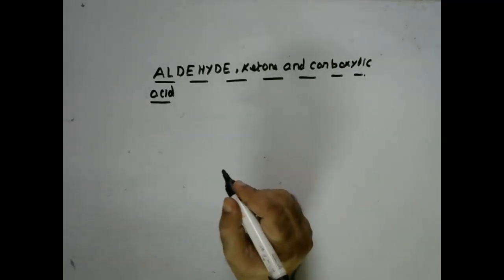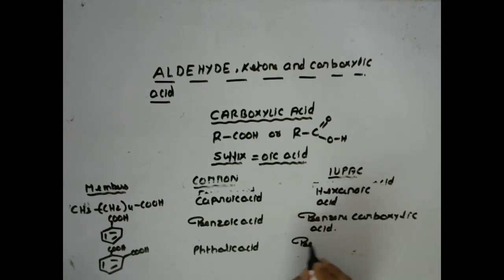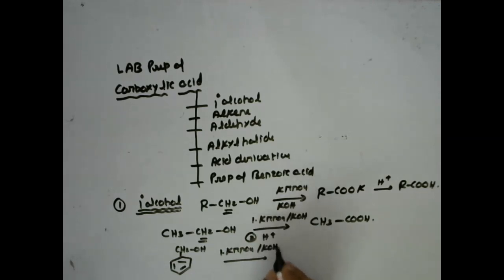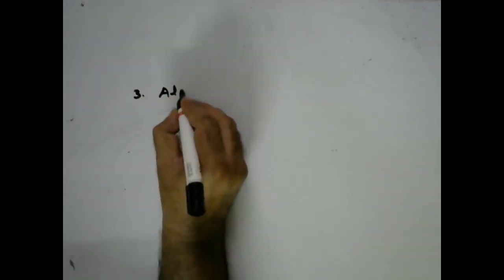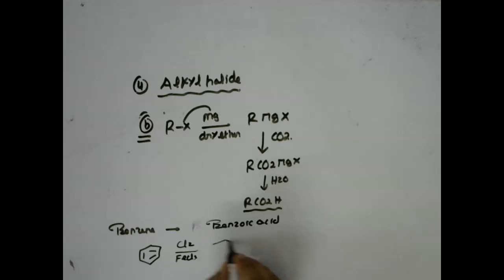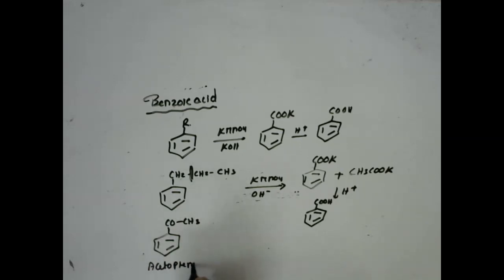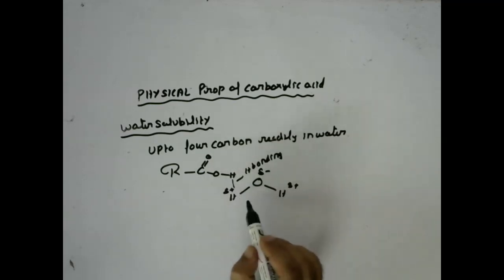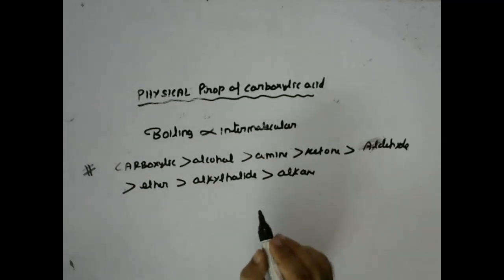carboxylic acid 1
happy to teach